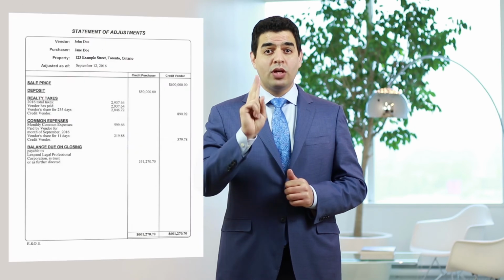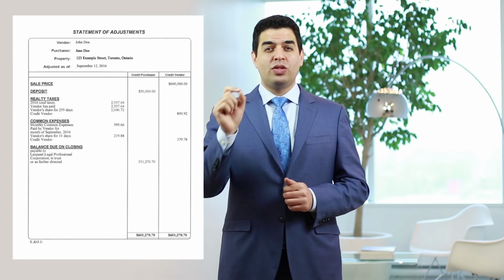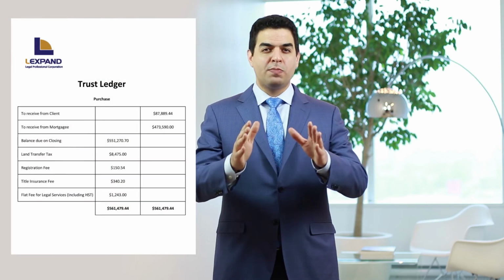Calculation of Closing Costs for Purchase of a Residential Property in Ontario | Lexpand Law Firm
In this video we talk about the calculations required by the buyer at the closing of a residential real estate sale in Ontario Canada.